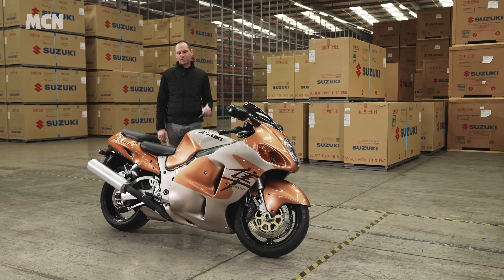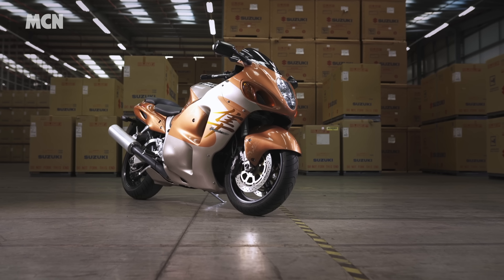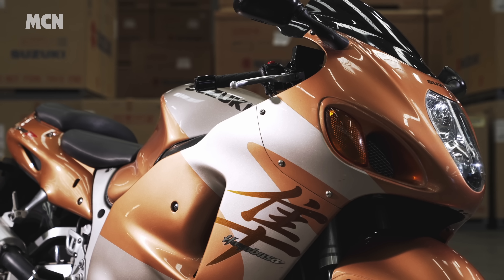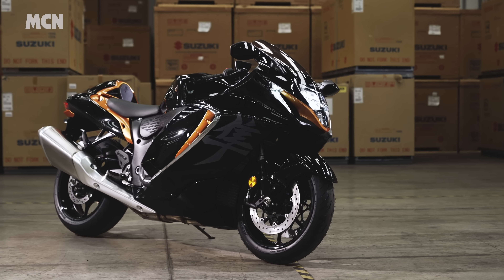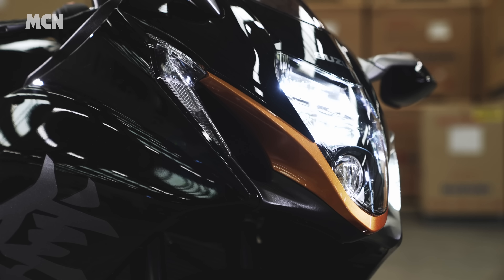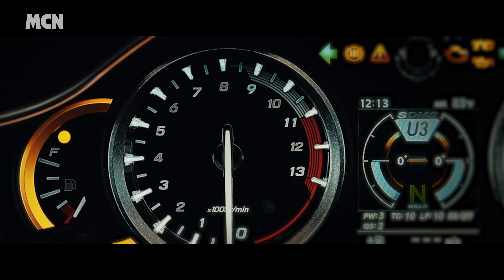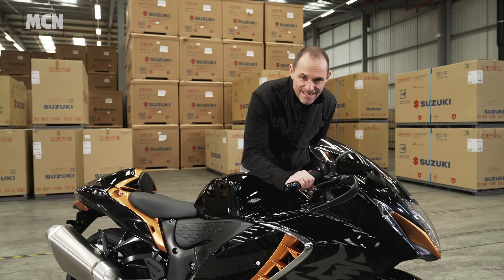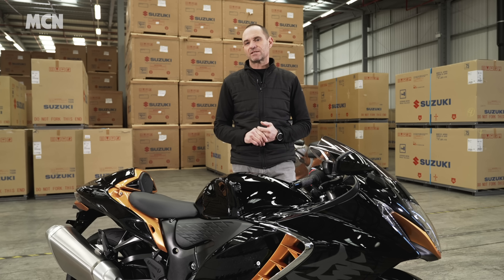2021 Suzuki Hayabusa exclusive: Neevesy's take on new 180mph+ hyperbike | MCN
Michael Neeves gives you his take on the new 2021 Suzuki Hayabusa in this world exclusive. For the full story, including details on the development process as far back as 2018, head